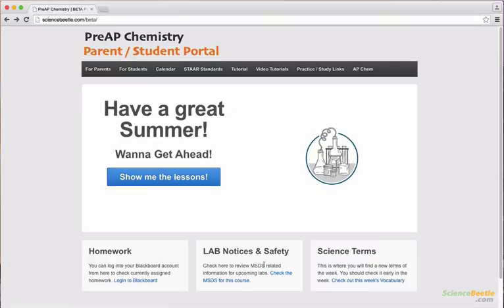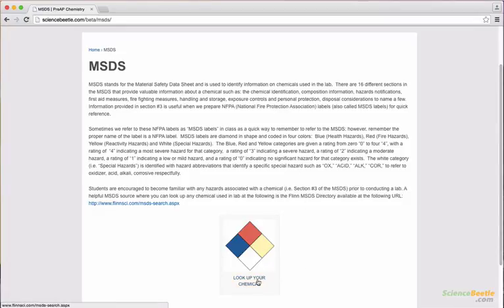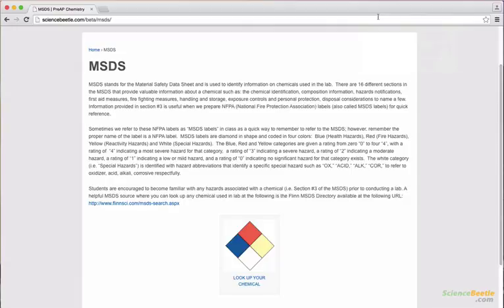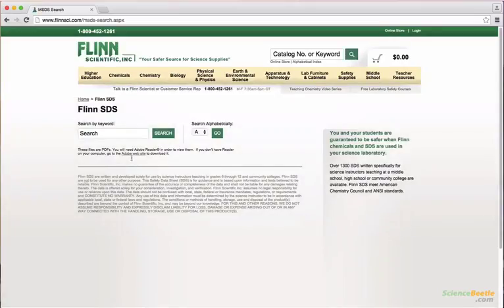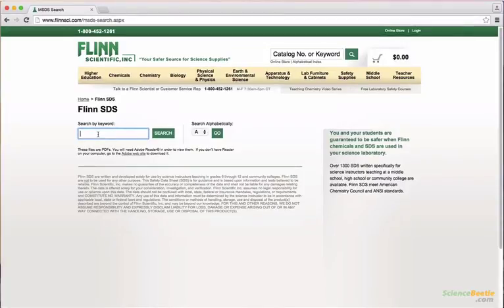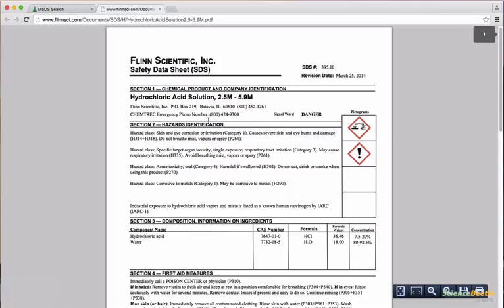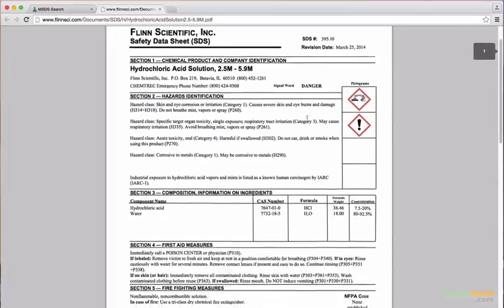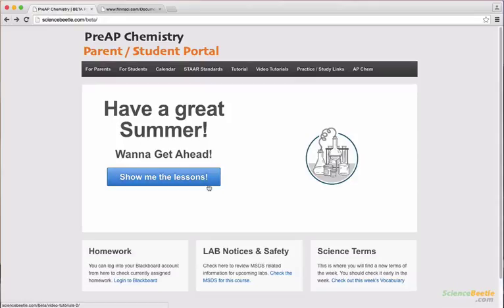Bottom Links Lab Notices